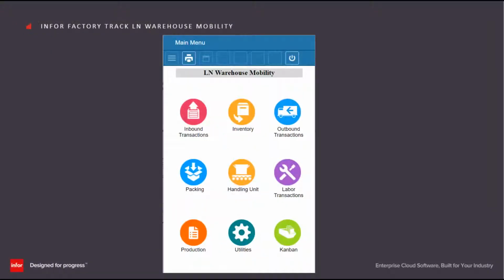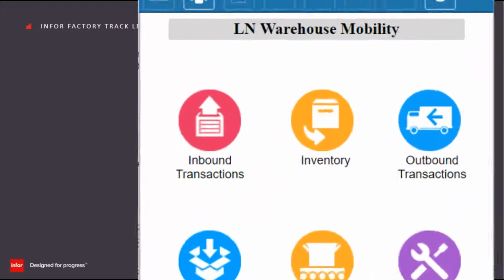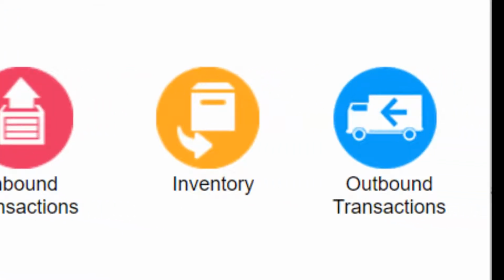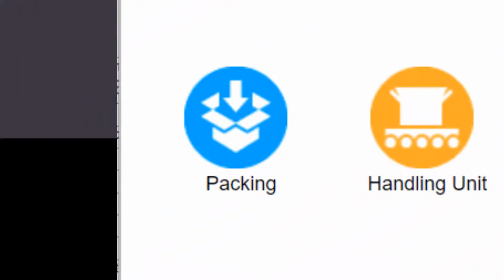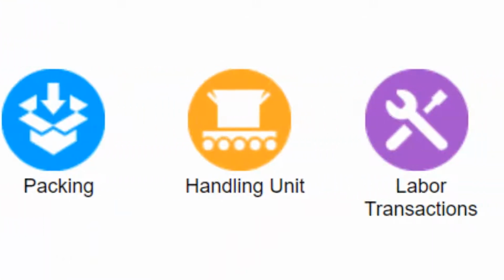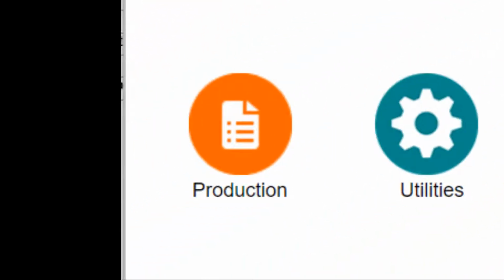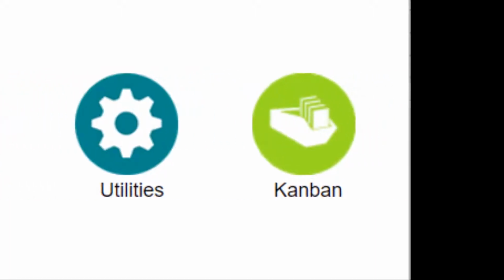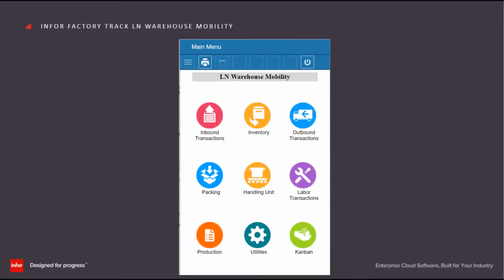Warehouse Mobility Transactions available in Infor Factory Track for LN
Brief overview of the types of transactions available in the Warehouse Mobility module of Infor Factory Track for LN.